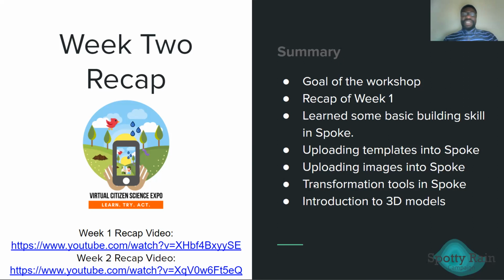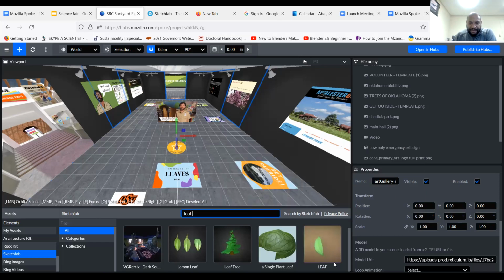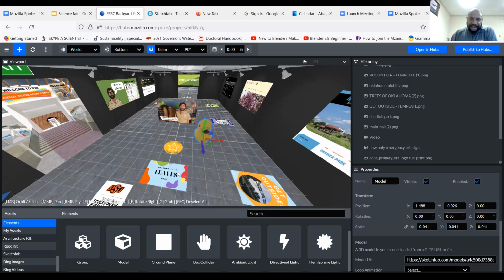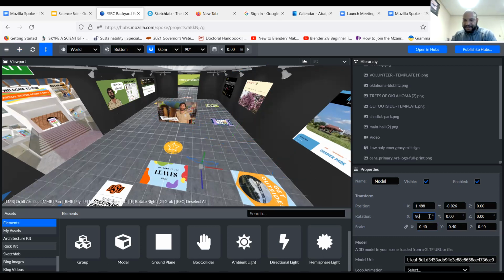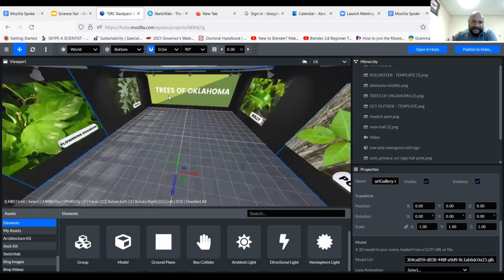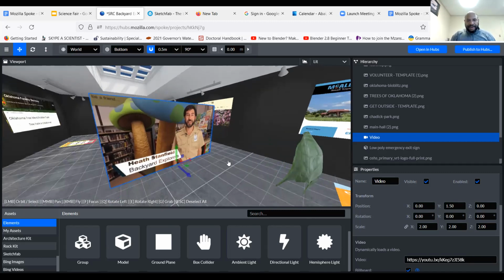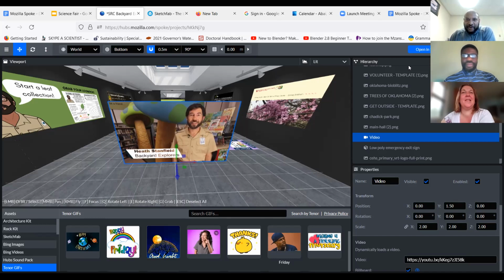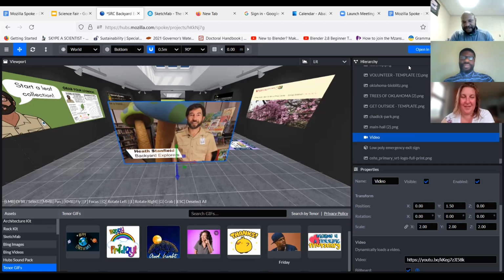Build a Room in Mozilla Hubs Part 3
Part 3 in our Build Your Own Room in Mozilla Hubs. This is a collaborative project with the Emerging Technologies and Creativity Research Lab.